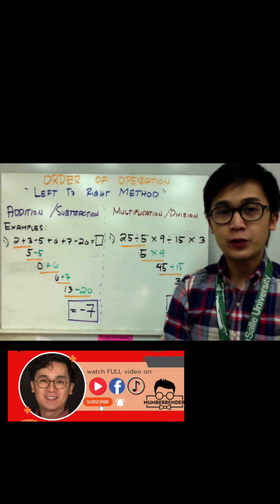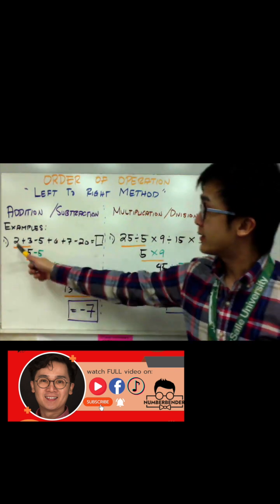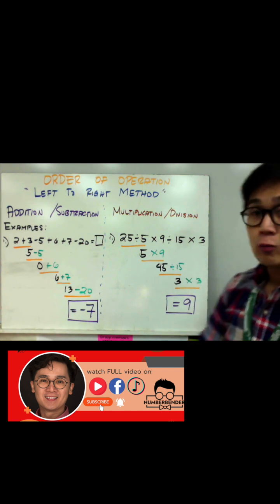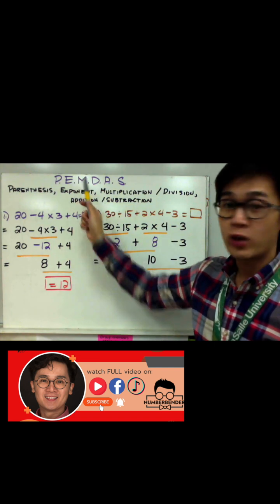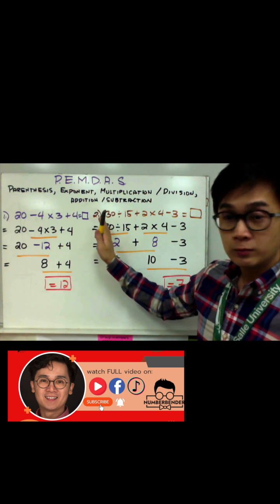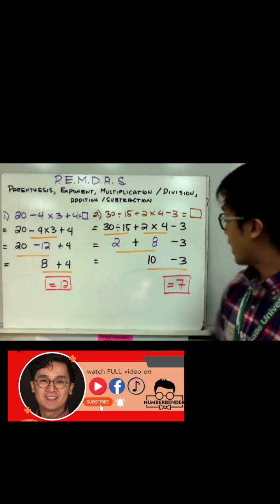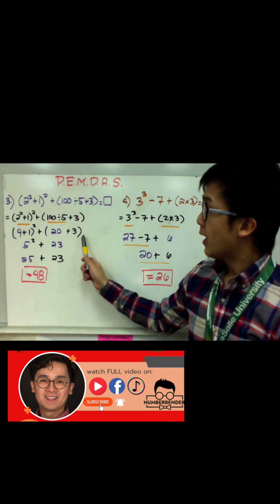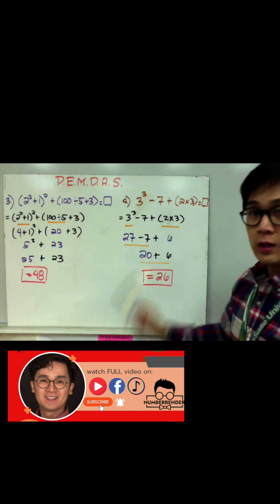Order of Operations | College Algebra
Learn Order of Operations step by step in this free math lesson from Numberbender.